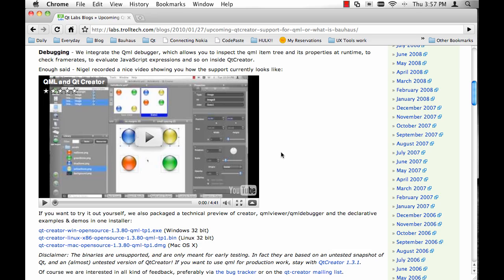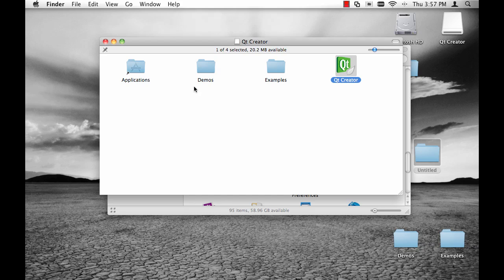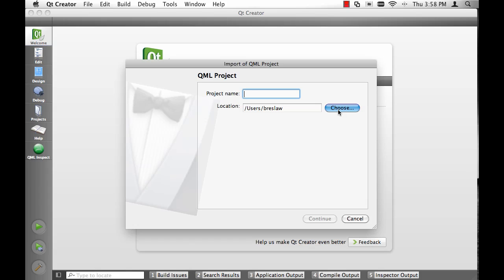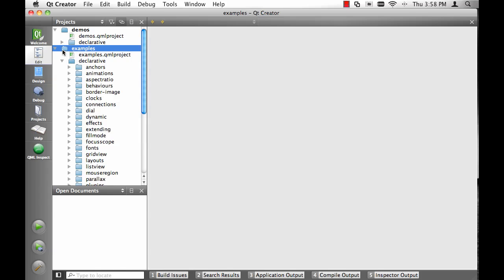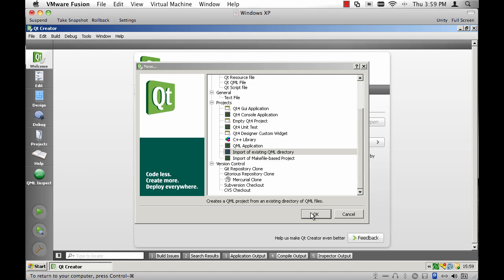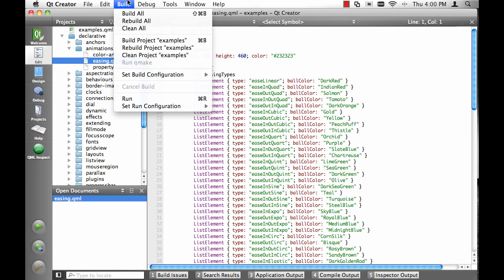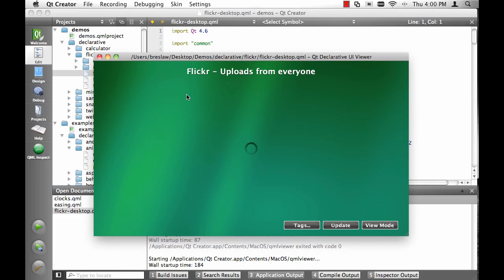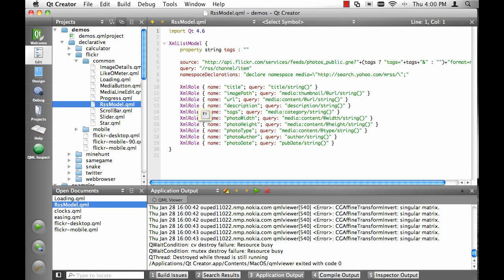Getting started with QML (part 1)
Download Qt Creator. Run it for the first time and import the QML examples and demos. You can find more details and the link to download Qt Creator for Mac, Windows and linux